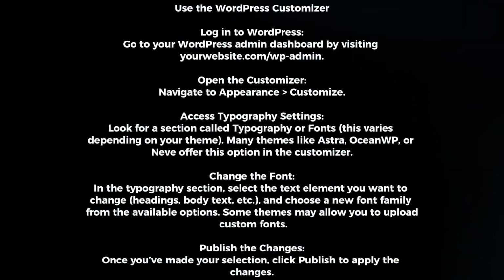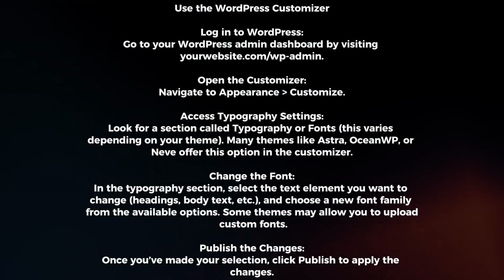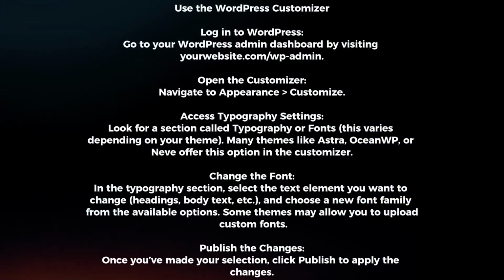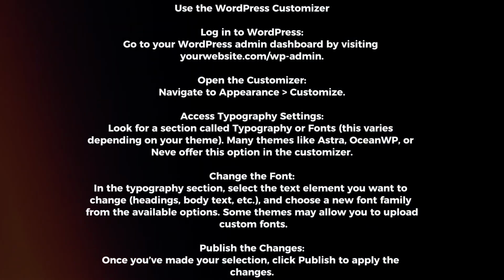How To Change Type Set In WordPress (2025)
In this video I will explain How You Can Change Type Set In WordPress In 2025.